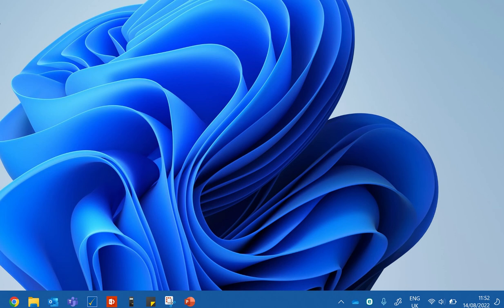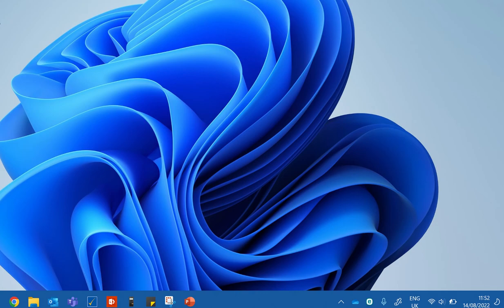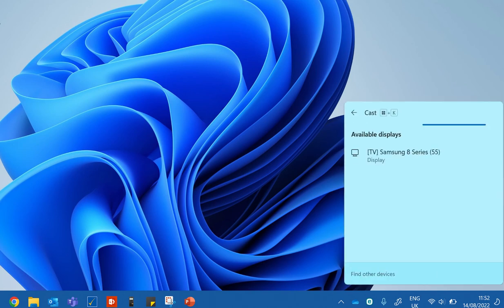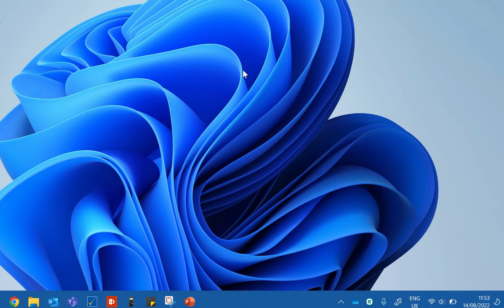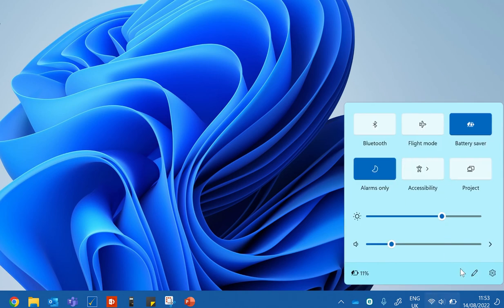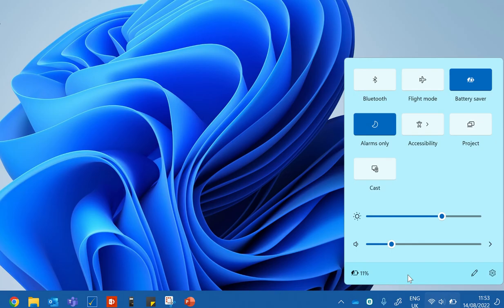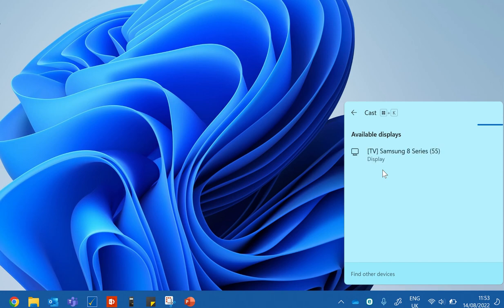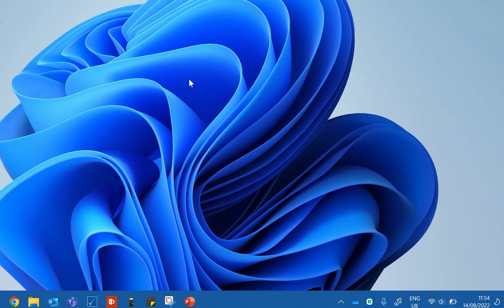Windows 11 - How to project / cast screen to another screen / TV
How to mirror Windows 11 screen to TV or another screen. This video shows to to cast windows 11 using a screenbeam. Video shows using windows k and also cast shortcut pinned to taskbar.